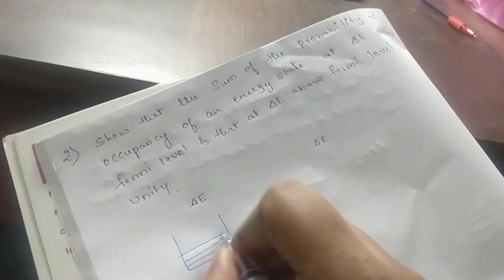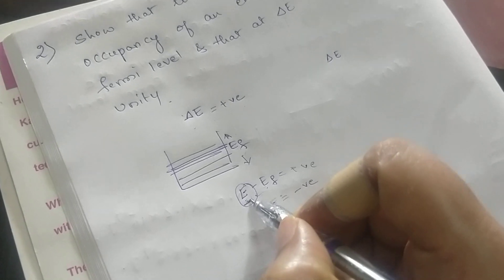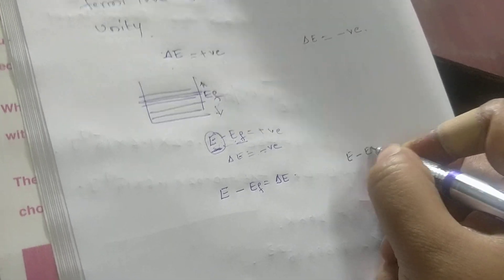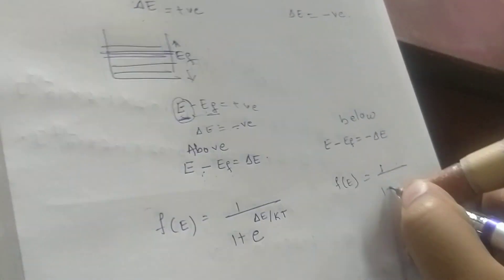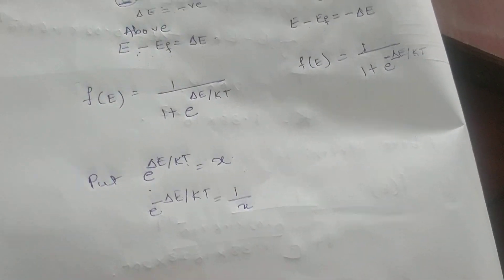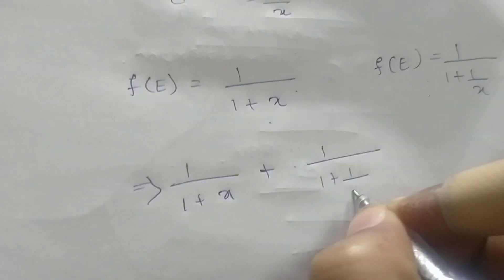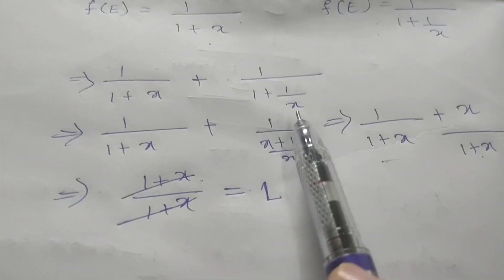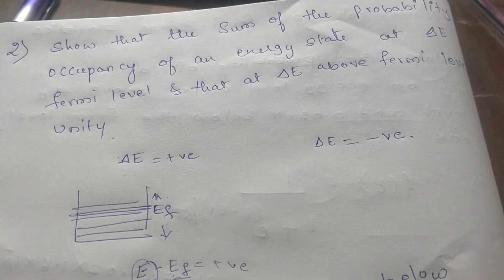Numericals on Fermi Dirac distribution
Physics unit-4